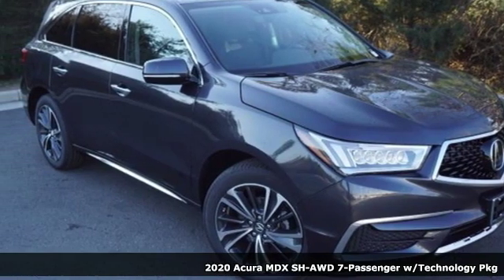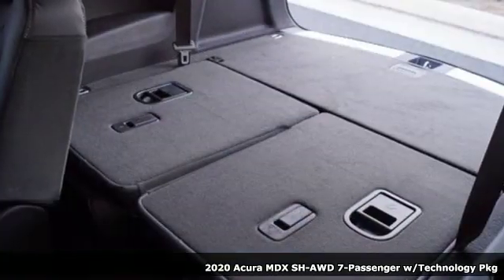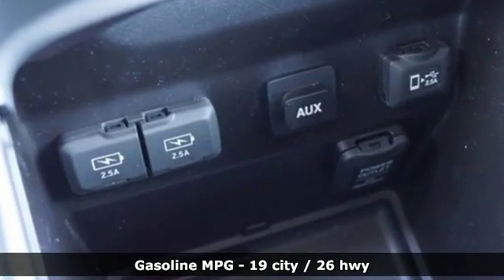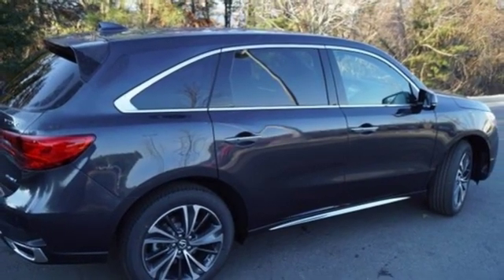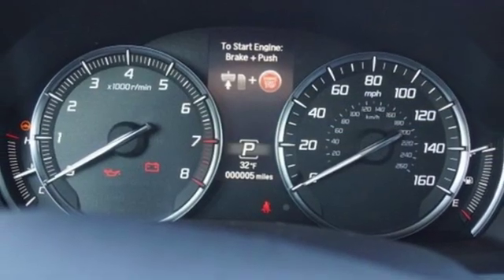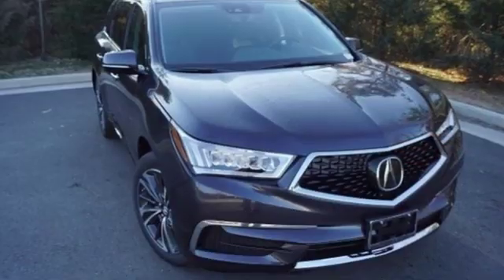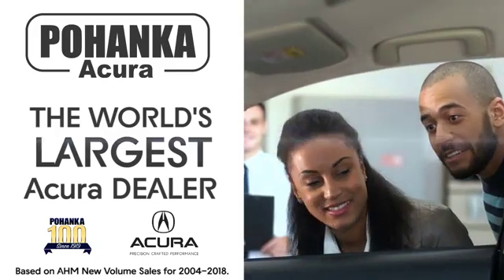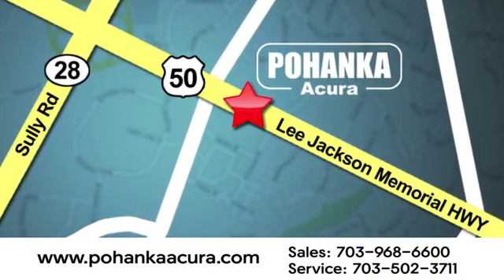New 2020 Acura MDX Chantilly VA Acura Washington-DC, DC ALL014007 - SOLD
Year: 2020
Make: Acura
Model: MDX
Trim: Technology
Engine: 3.5L V6 SOHC i-VTEC 24V
Transmission: 9-Speed Automatic
Color: Gray
Interior: Ebony
Stock #: ALL014007
VIN: 5J8YD4H51LL014007
Modern Steel Metallic 2020 Acura MDX Technology SH-AWD AWD 9-Speed Automatic 3.5L V6 SOHC i-VTEC 24VbrbrRecent Arrival! 19/26 City/Highway MPGbrbrbrAll prices exclude taxes, title, license, and dealer processing fee of $799.00. Published price subject to change without notice to correct errors or omissions or in the event of inventory fluctuations. All features not on all vehicles. Vehicles shown are for illustration purposes only. MPG is based on 2016 EPA mileage ratings. Use for comparison purposes only. Your actual mileage will vary, depending on how you drive and maintain your vehicle, driving conditions, battery pack age/condition (hybrid only), and other factors. MPG is based on 2017 EPA mileage ratings. Use for comparison purposes only. Your mileage will vary depending on driving conditions, how you drive and maintain your vehicle, battery-pack age/condition (hybrid only), and other factors.

Address:
13911 Lee Jackson Highway